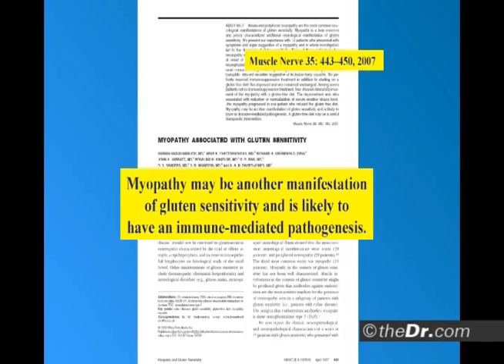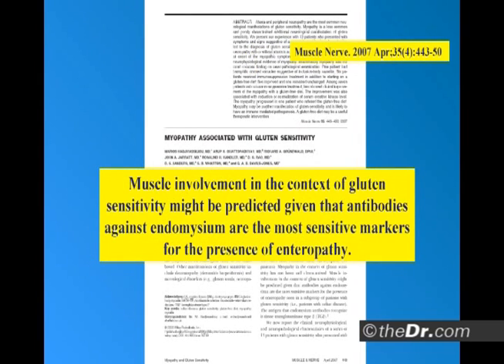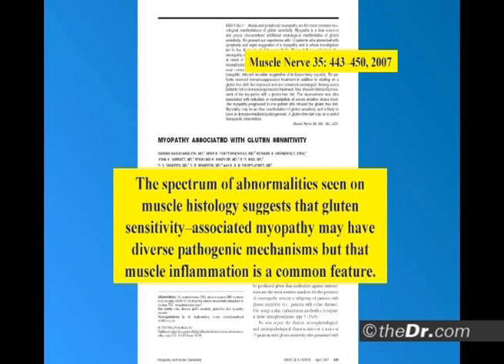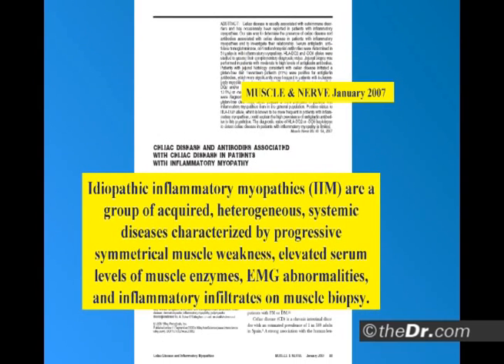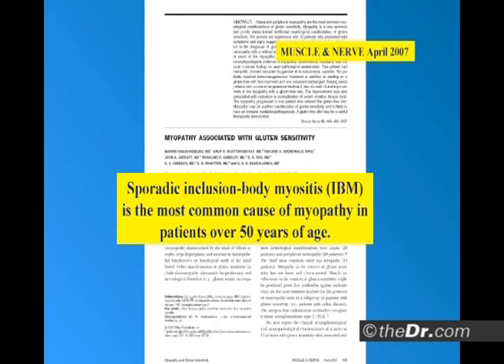Why Sensitivity to Gluten Can Lead to Muscle Pain (Myopathy) - Dr. Tom O'Bryan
Dr. Tom O'Bryan is an internationally recognized speaker and workshop leader specializing in non-celiac gluten sensitivity and celiac disease, and the development of autoimmunity.

Dr. O'Bryan is founder of theDr.com your resource on gluten-related disorders and autoimmunity, and the Certified Gluten Practitioner program for healthcare professionals. Dr. O'Bryan is creator of the Gluten Summit a paradigm-changing event featuring 29 of the world's experts in gluten-related disorders and the impact of food on health.

Dr. O'Bryan's mission is to shift the scientific discussion and clinical recognition of non-celiac gluten sensitivity forward, so that physicians and patients to start asking one very simple question as a matter of course: 'Could gluten be causing or contributing to these health issues?'

DrTomOBryanGlutenFree